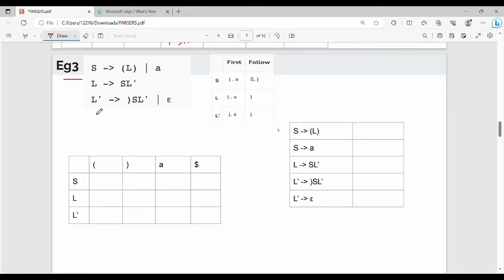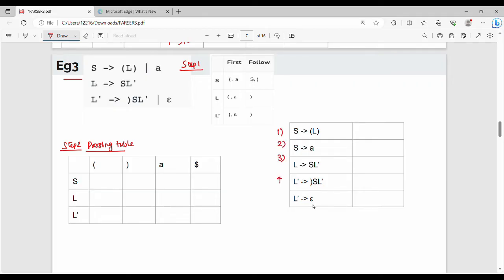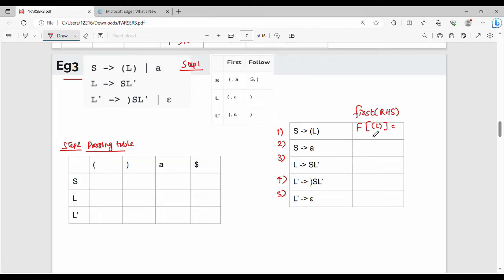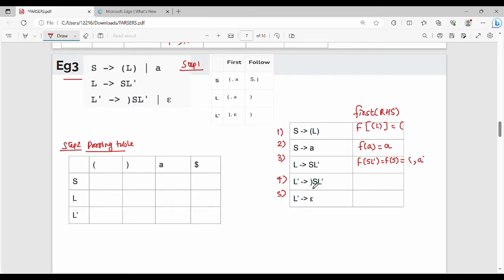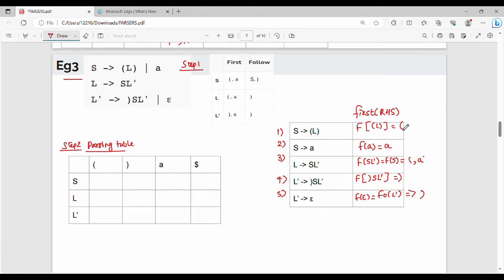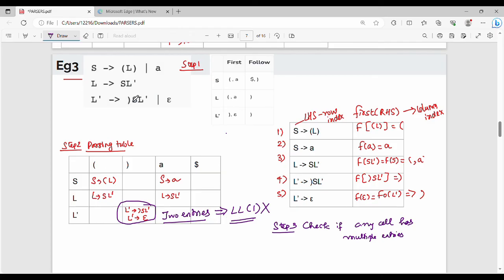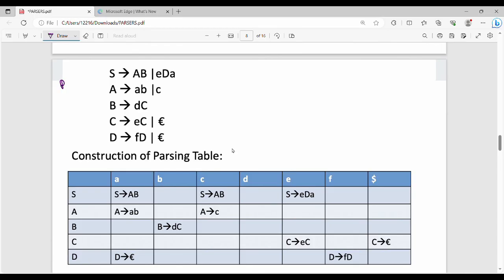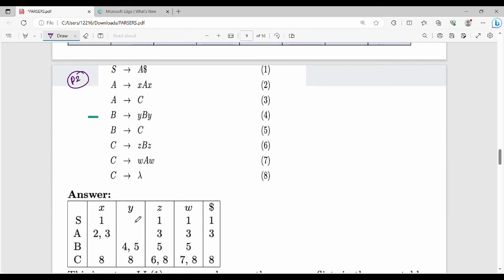2.19. LL(1) Parser Example 3 in Tamil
I have discussed about LL(1) parser